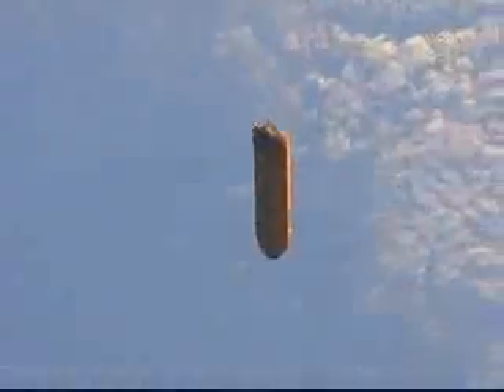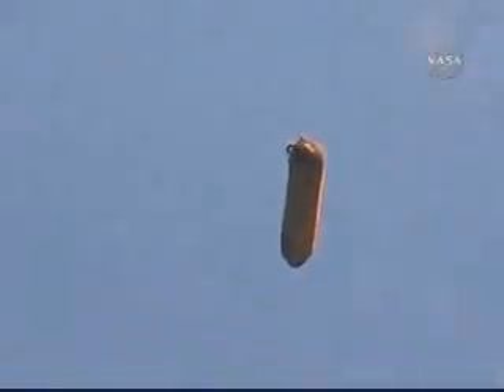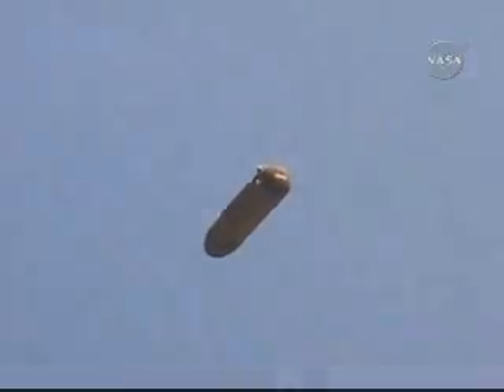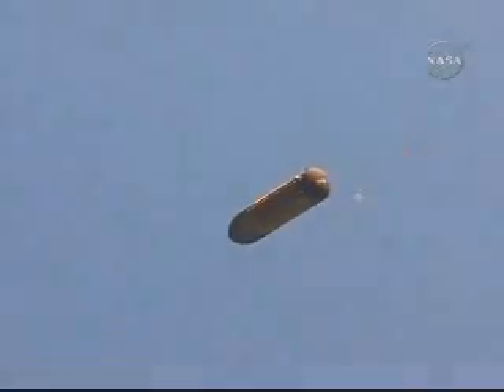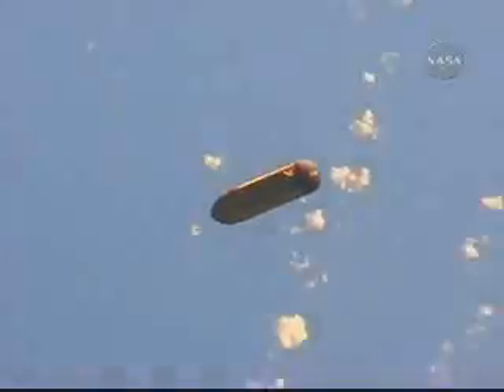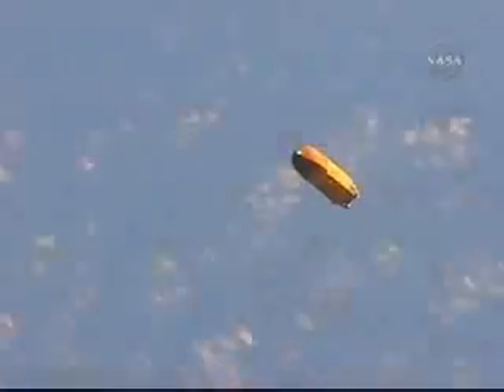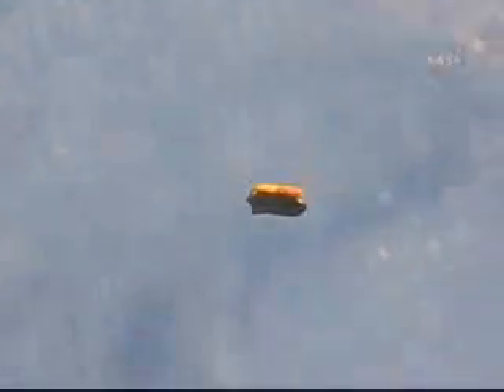STS-124 SHUTTLE DISCOVERY EXTERNAL TANK VIDEO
3 OBJECTS OF INTEREST AT TIMES... 22 seconds TO 27 seconds.{large object appearing between external tank and shuttle}. 1:48 TO 1:51 sphere object left side of external tank. 1:58 TO 2:00 sphere number 2. You will need to pause the video at those times to see the UFO's. The commentator claims they believe they are ice formations, and are common. If this is true would they not be travelling the same speed as the shuttle and tank? And its clear the objects had to be ahead of the shuttle at some point as it passes. So just how did those objects get INFRONT of Discovery if its just ice? And how do you explain the very odd shape of ice? I have seen this odd shaped object in previous missions.